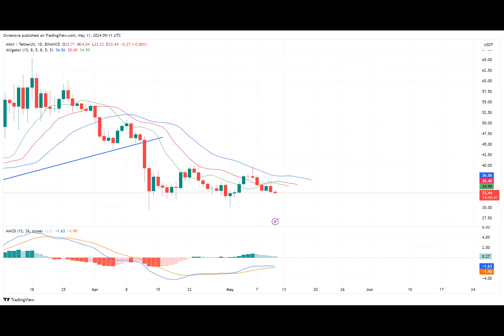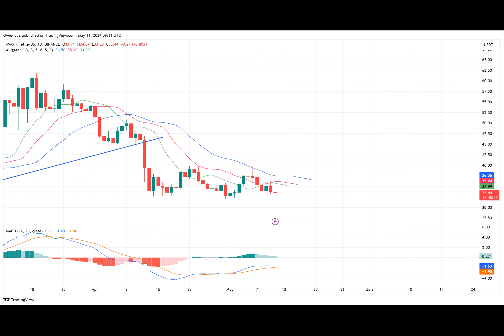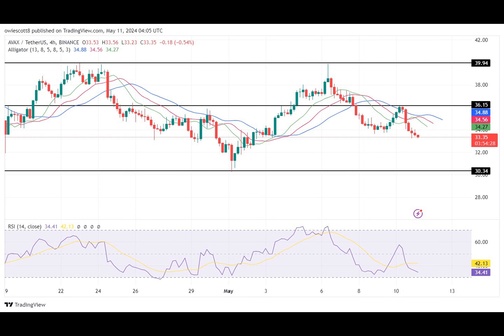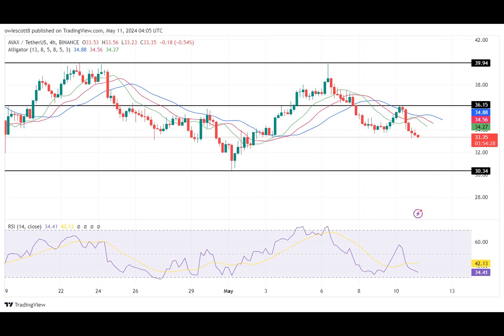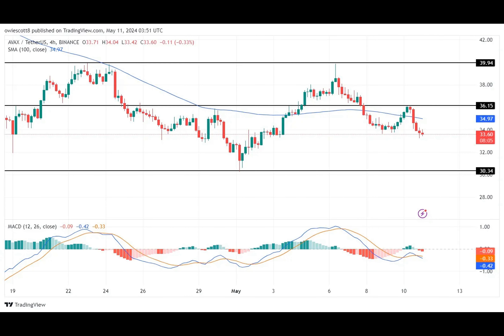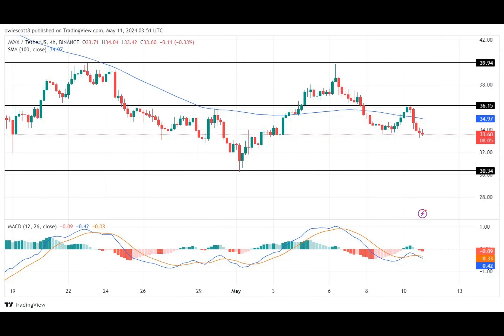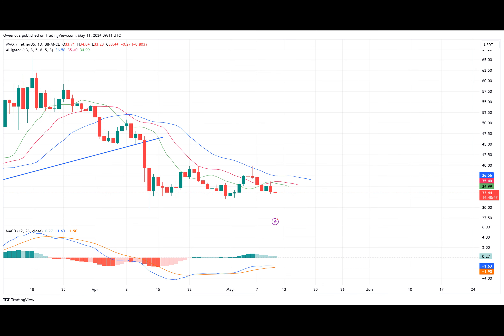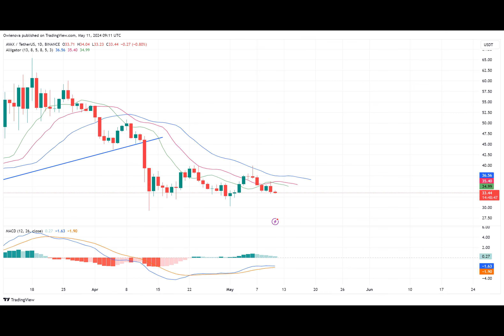Avalanche (AVAX) Price Dips As Market Turbulence Persists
AVAX is the native utility token of the Avalanche blockchain. The token is currently ranked 12th by market cap, with a total supply of 440,043,419 AVAX and a total trading volume of over $396,250,098 in the last 24 hours. Since its recent pullback at $36.15, AVAX has continued to move downward.